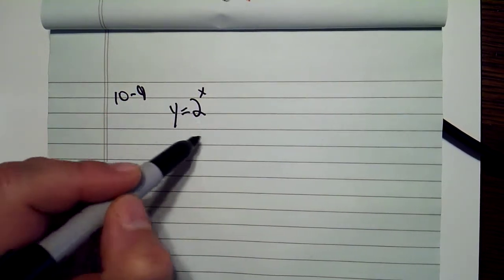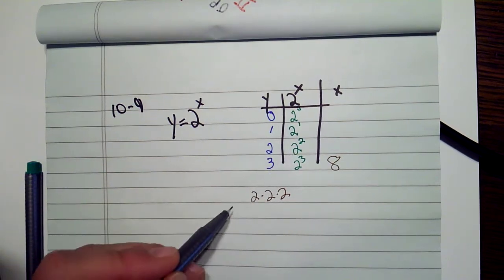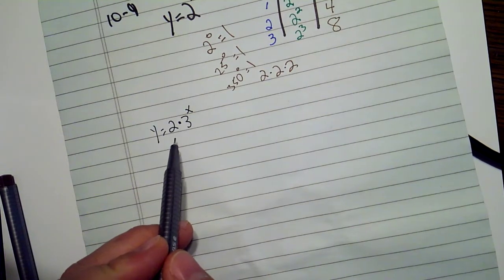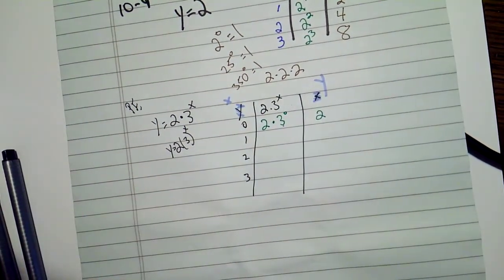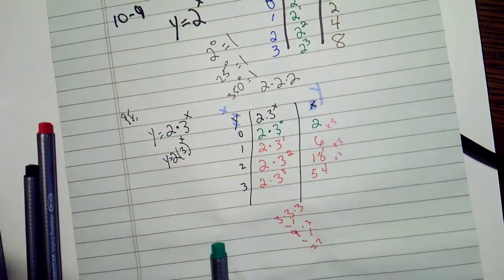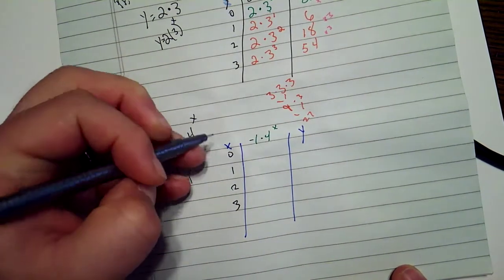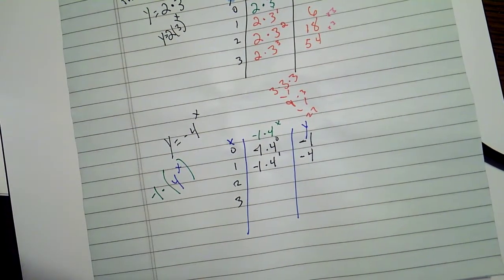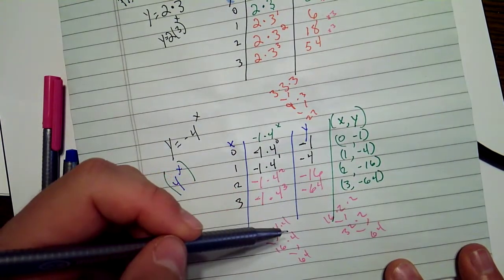Algebra 1 Section 10-9 Exponential Functions